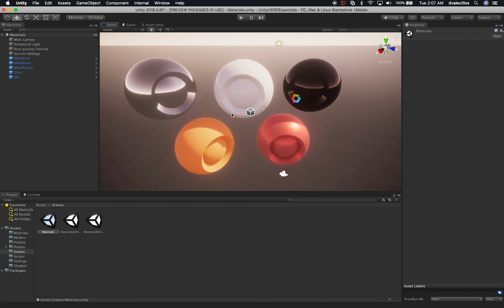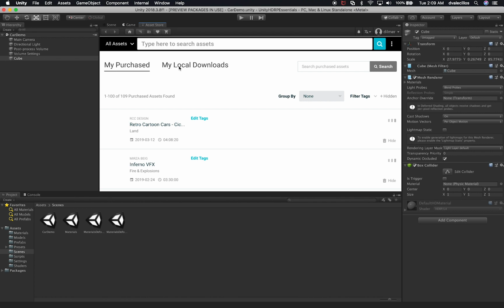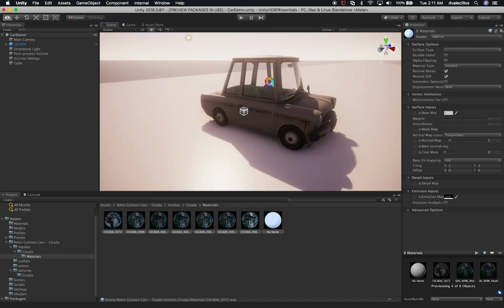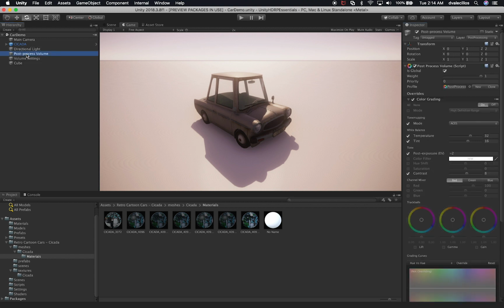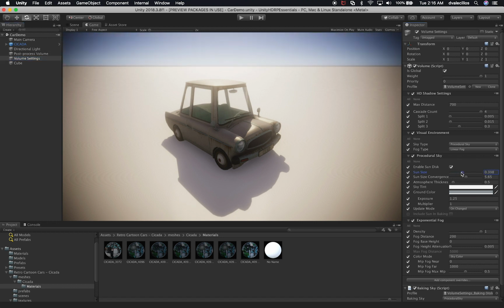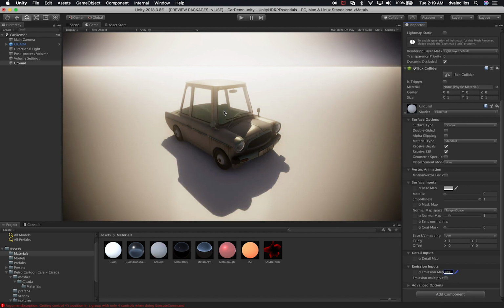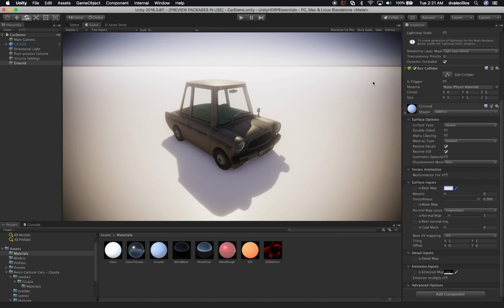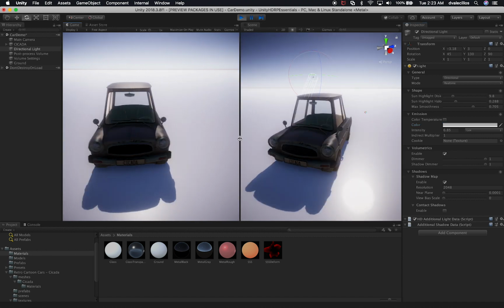Unity3d HD Render Pipeline and upgrading car materials from standard to high definition materials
Unity High Definition Render Pipeline provides options to upgrade from standard materials to HD materials. In this video I walk you through downloading a car from the Unity3d asset store, upgrading the existing car materials to high definition materials, and lastly tweaking the scene to make it look more professional.